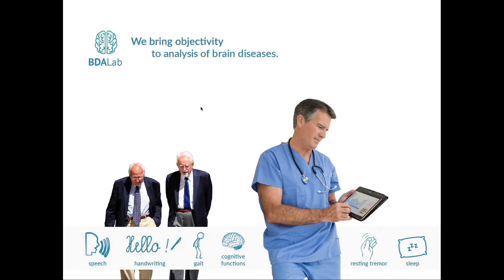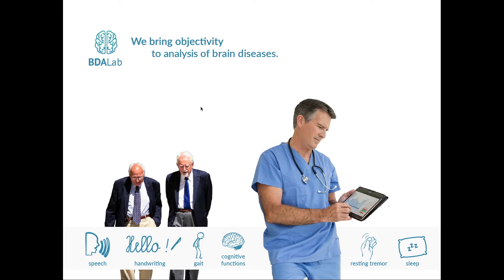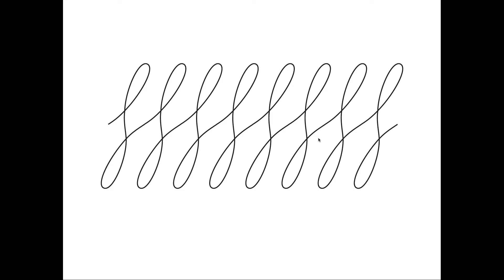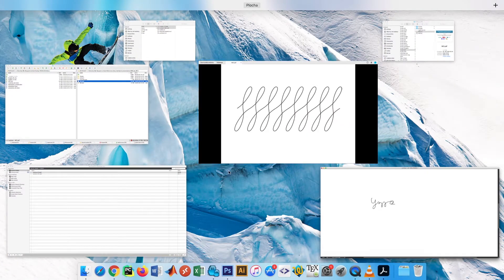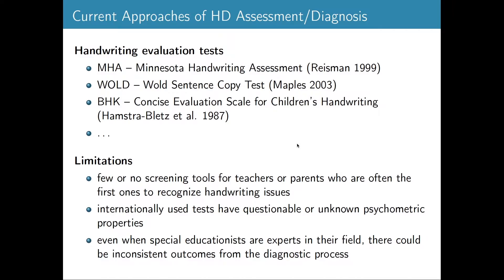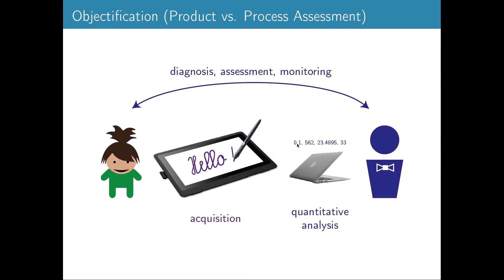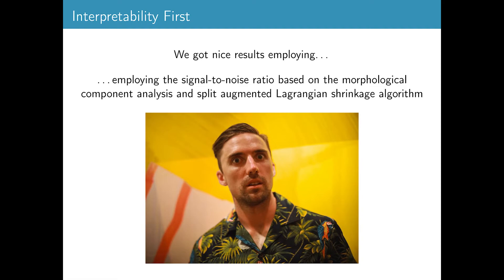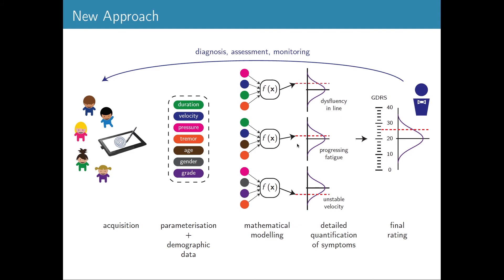Jiří Mekyska: "Diagnosing and helping children with graphomotor difficulties"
Jiří Mekyska, Brno University of Technology (Czech Republic)

Children spend between 31% and 60% of their time at school practicing handwriting, a complex perceptual-motor skill composed of a coordinated combination of fine graphomotor movements. As up to 30% of them experience graphomotor difficulties (GD), timely diagnosis of these difficulties and therapeutic intervention are extremely important. At present, an objective, computerized decision-based support system for the identification and assessment of GD in school-aged children is still missing. In the framework of this speech, we will introduce our project and explain how we use Wacom's technology to enable special education counsellors to better identify and assess symptoms present in children with GD. Such an approach provides objective and advanced analysis with a positive impact on children’s quality of life.